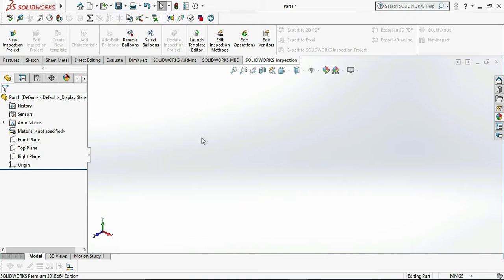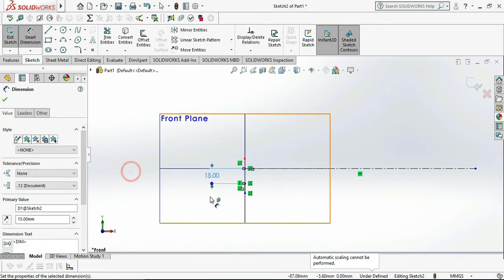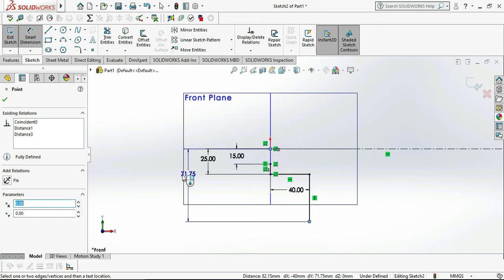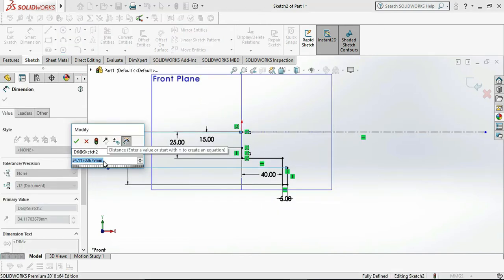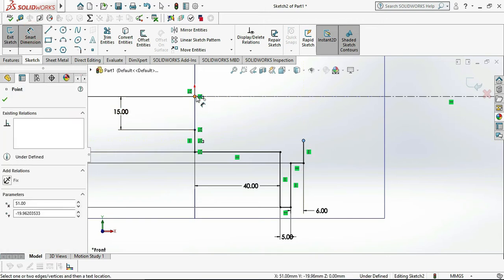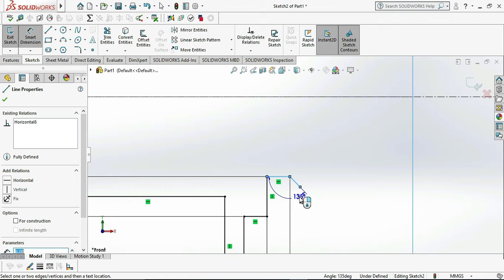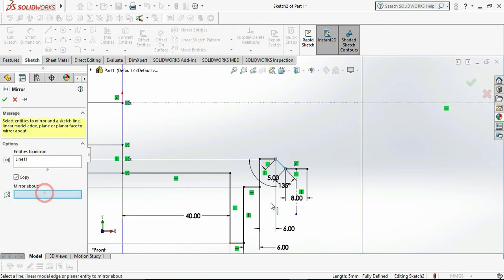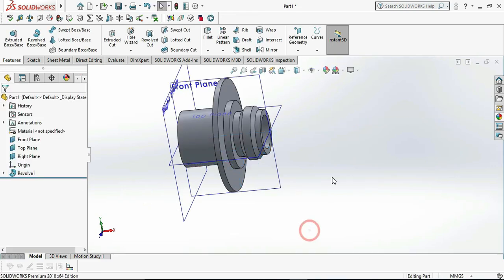SolidWorks Tutorial #5 - Revolve/SolidWorks/Simple Practice Object/SkyTech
Hello guys !
I m Akash, Today I m going to draw a Simple practice object which can be drawn easily by my method only one feature command that is revolve boss.
Firstly select all the planes & click on show.Then select front plane & click on sketch. Firstly draw the sketch by using line commands & give the distances as per our sketch as per shown in drawing.
Then select the center & draw the center line for revolving purpose when the sketch is over, then exit sketch. Click on Feature workbench & then go to Revolve boss & select revolve axis as our center-line & click on ok.
Our Object is ready.
Hope u enjoy the video.
For any suggestions comment me below.